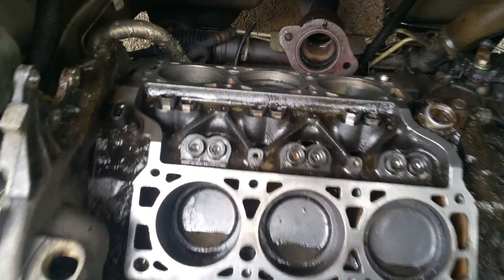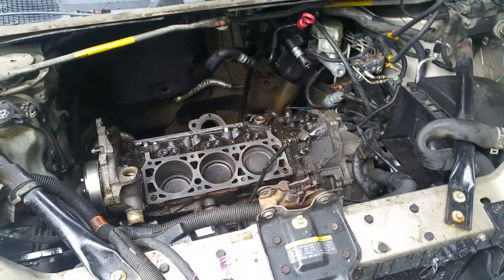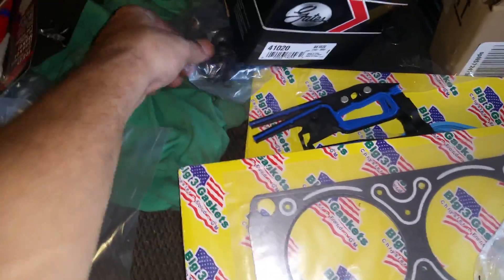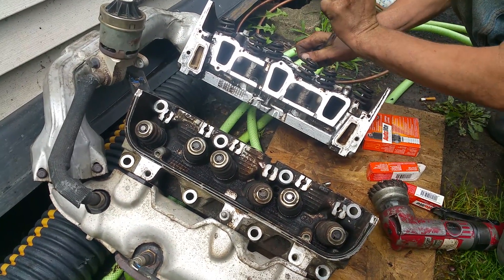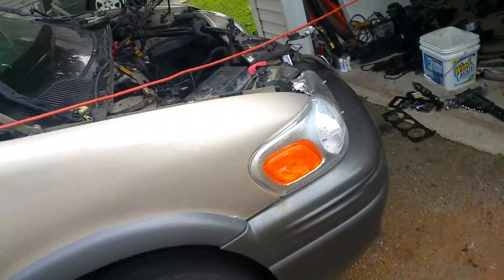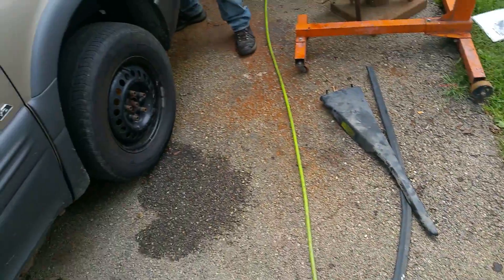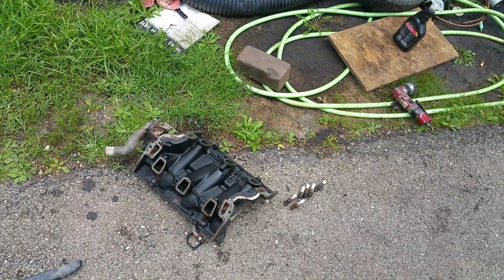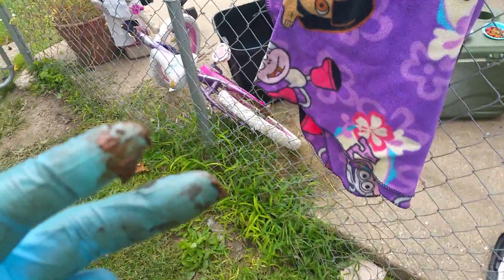Pontiac motors have lots of metal!